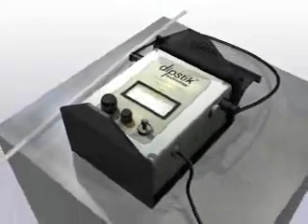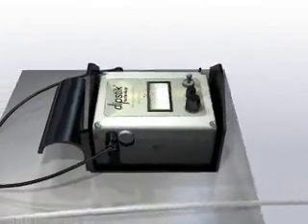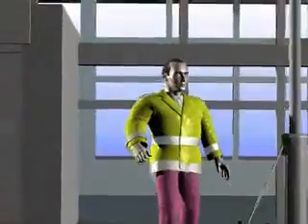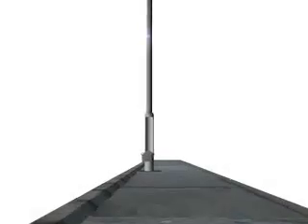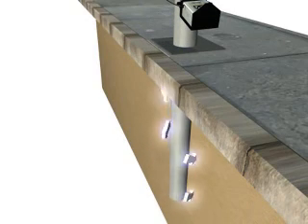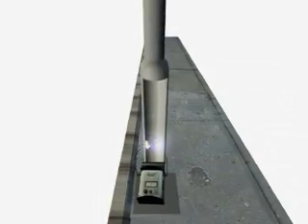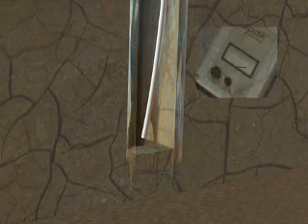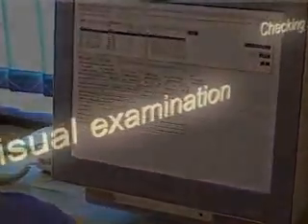Dipstik Structural Lighting Column Testing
Structural Inspection and Testing Service

Our Structural Inspection and Testing Service is a 'top to toe' assessment of a column above, and below ground (deep within the buried root section) to determine the risk of structural collapse via a risk assessment procedure. Our service is performed for compliance with legislation and in accordance with guidance from BS5649 / EN40 and the Institution of Lighting Engineers TR22 (2007) and encompasses our considerable knowledge and experience.